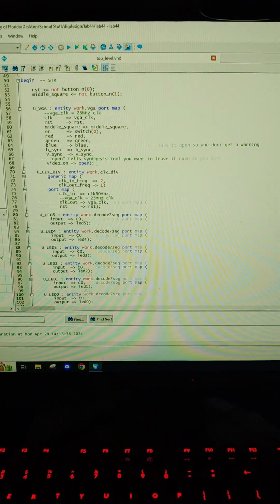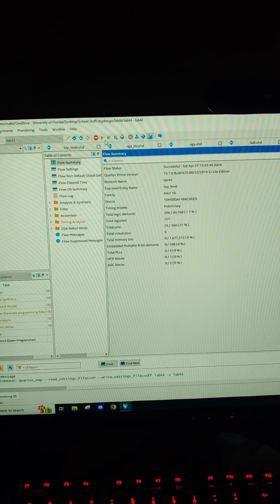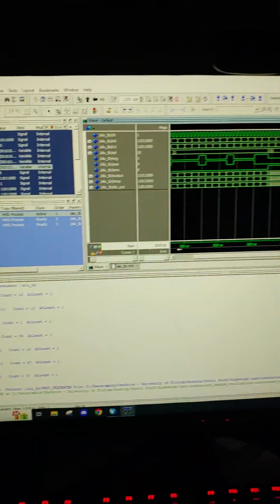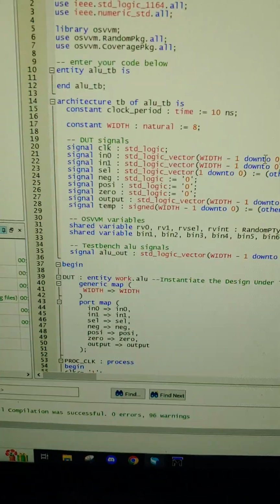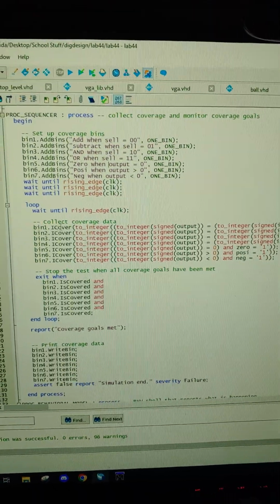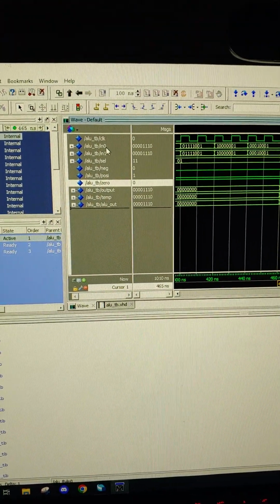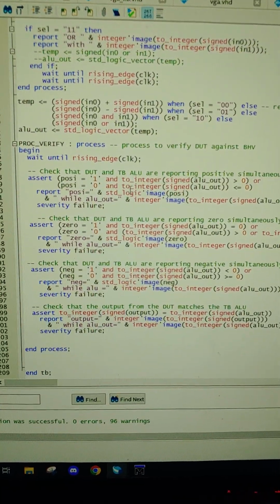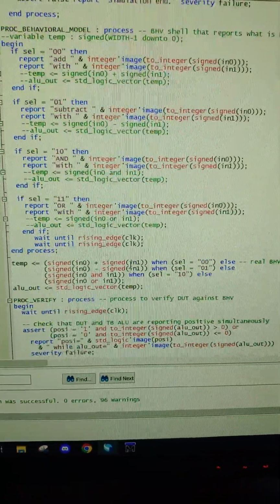lab 4 and 6 demo (again)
skip about half way through for lab 6 demo